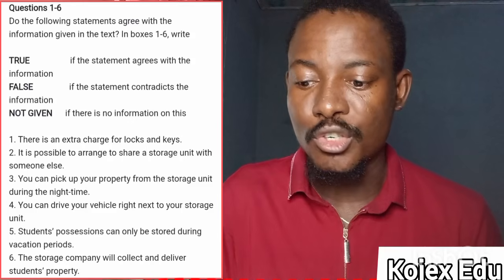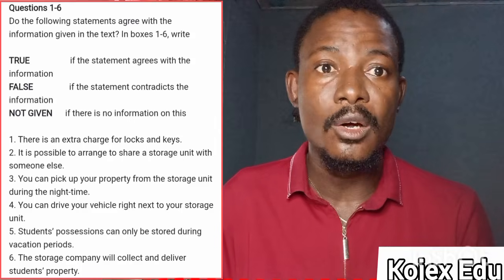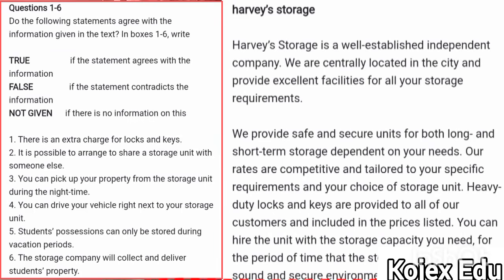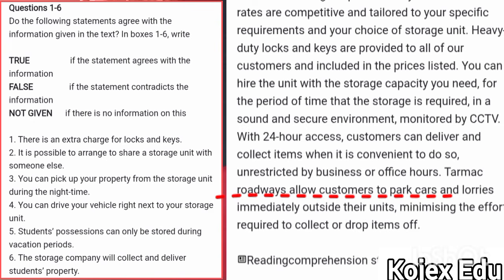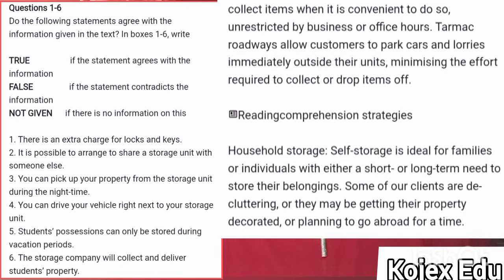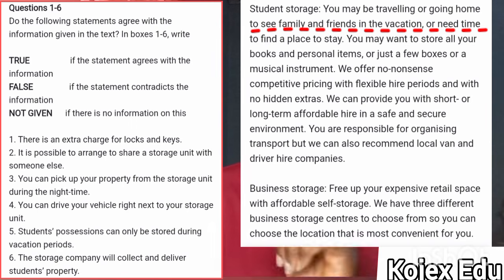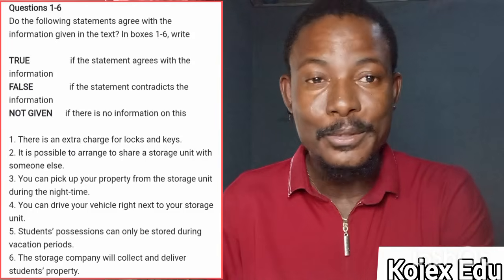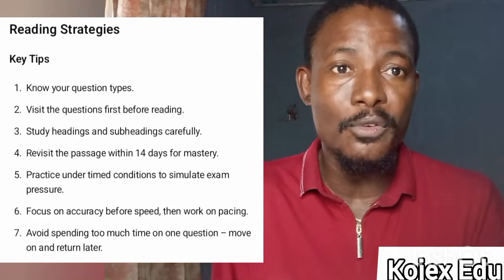IELTS Reading True False Not Given Strategy 2026 How to Answer Accurately Every Time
Master one of the most confusing IELTS Reading question types with this focused lesson on Identifying Information True False Not Given. In this video, breaks down exactly what to expect and how to approach these questions with confidence in 2026.

This question type tests your ability to compare statements with information in the passage. Your task is to decide whether the statement agrees with the text, contradicts it, or is not mentioned at all. Many candidates lose marks here because they rely on personal knowledge or assumptions instead of focusing strictly on the passage.

You will learn practical strategies that top scorers use. First, always locate the exact section of the passage where the answer is likely to be found. Next, identify strong keywords in the question and look for paraphrases rather than exact word matches. IELTS often hides answers using synonyms and reworded ideas.

Understanding the key rule is essential. True means the statement matches the passage. False means it clearly contradicts the information given. Not Given means there is no clear information to confirm or deny the statement. If it is not directly stated, the correct answer is Not Given.

With the right approach, you can avoid common traps and significantly improve your accuracy in this question type.

At Kojex, we offer affordable and expert-led training for international exams including IELTS, TOEFL, GRE, SAT, GMAT, and PTE-starting from as low as N50,000. Whether you're preparing for academic success or pursuing global opportunities, we've got you covered.

We also specialize in: Study Abroad Services

Foreign University Admissions

Canadian Express Entry and Immigration Support

Join thousands of successful candidates who have trusted us to help them achieve their academic and migration goals.

Test-taking strategies

Immigration pathways

Scholarship opportunities

Life abroad as a student or immigrant

Let's help you cross borders with confidence.

IELTS true false not given strategy, IELTS reading identifying information, IELTS reading tips 2026, how to answer true false not given IELTS, IELTS reading band 9 tips, IELTS reading question types, IELTS general reading strategy, Ernest Okojie IELTS reading, IELTS reading mistakes to avoid, IELTS preparation Nigeria, IELTS exam success tips, IELTS reading keywords and paraphrasing